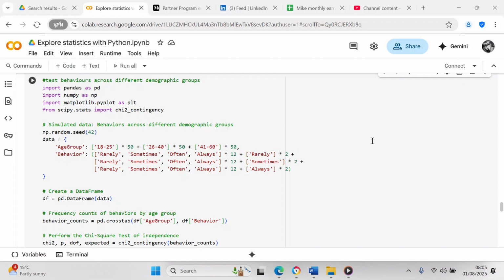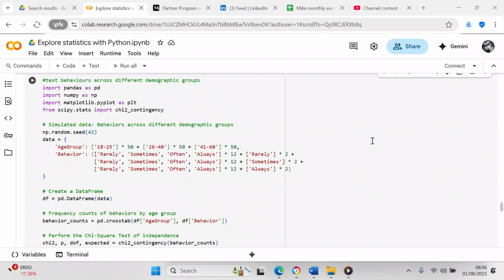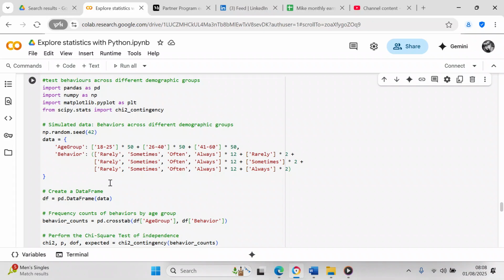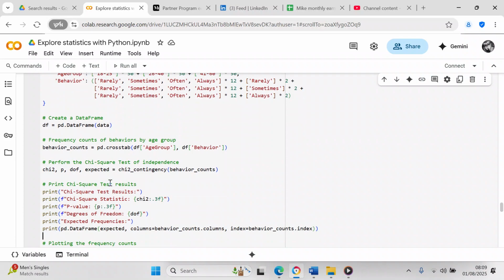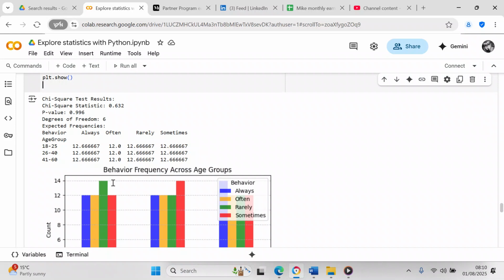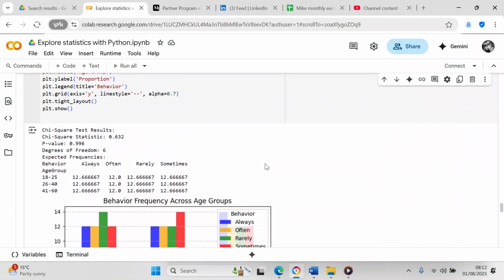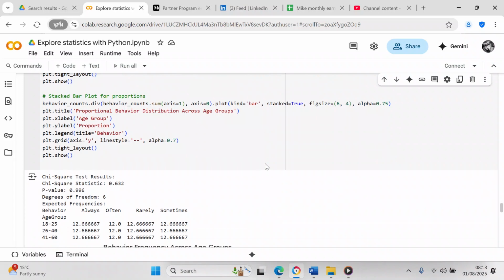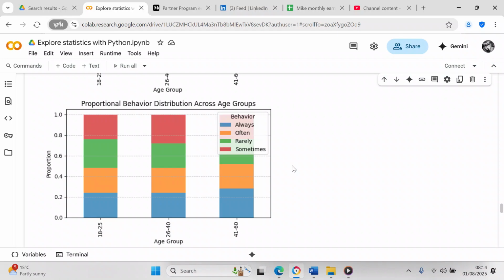Analyse behaviour across different age groups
In this video I review the Python code of a chi square contingency test across three age groups.